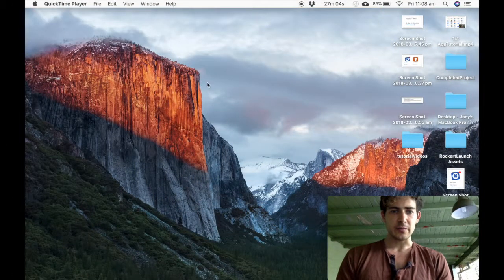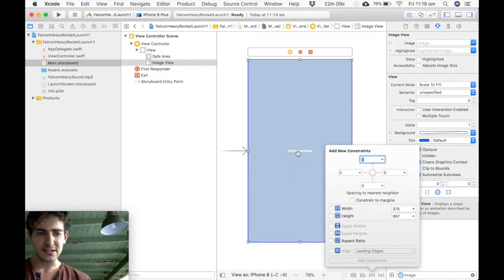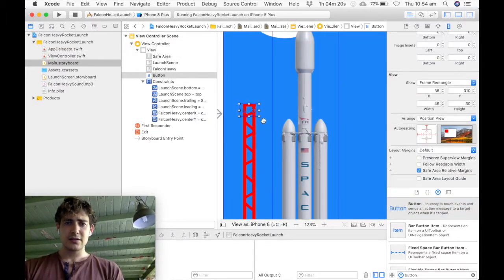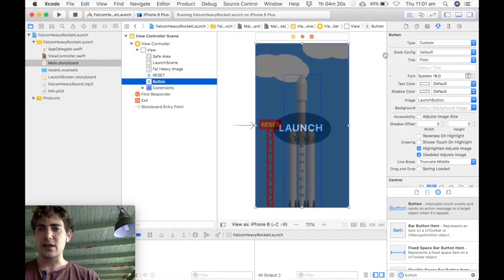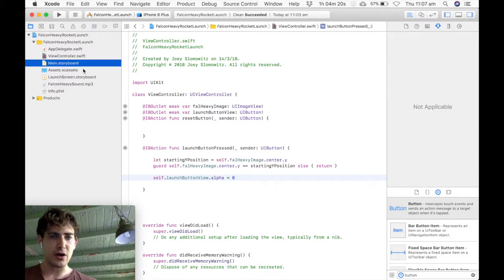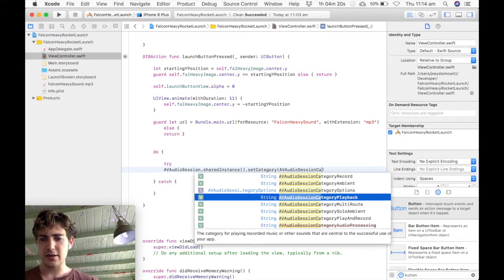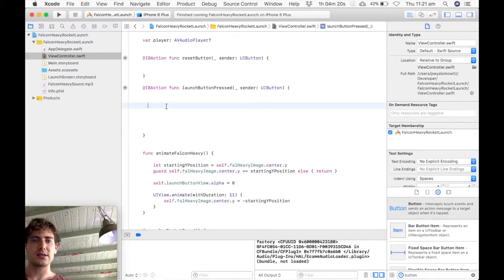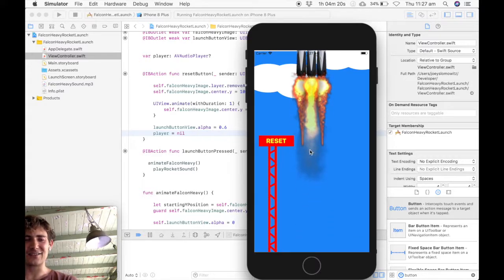RocketLaunch! - Intro to coding on ios 11 with Swift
Introductory tutorial to building your first iPhone app!